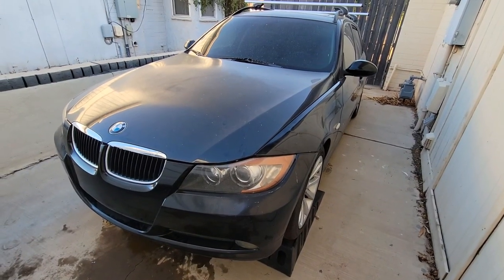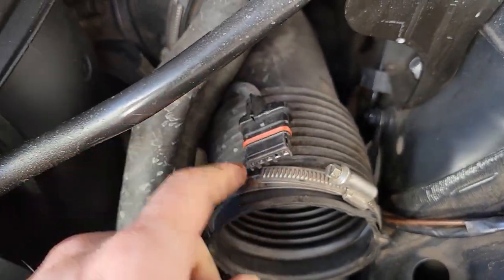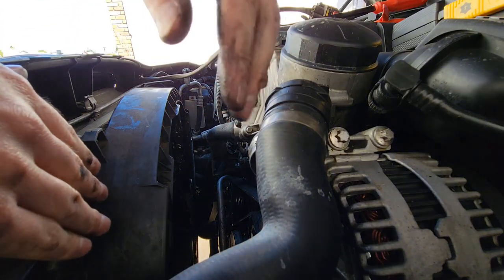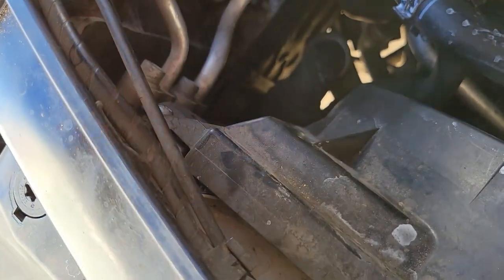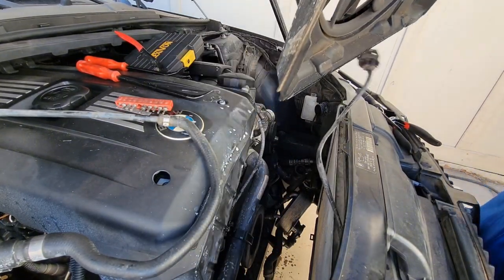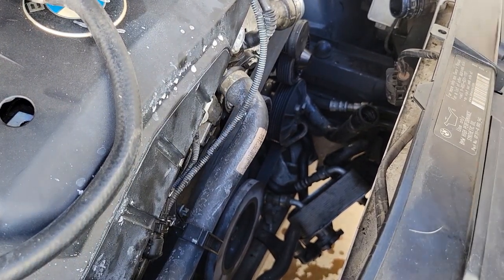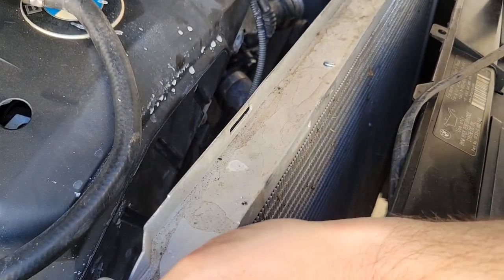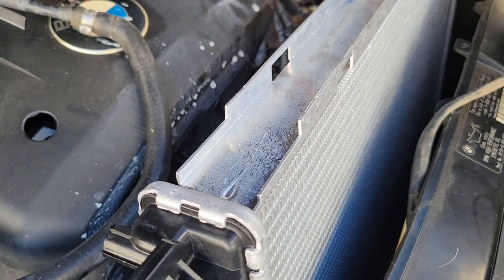Radiator Replace on BMW E90 E91 328i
Shown here on a 2007 BMW 328i I go thru the steps to replace a radiator. Easy enough repair just make sure the vehicle is safely lifted off the ground and you have something to collect the coolant.